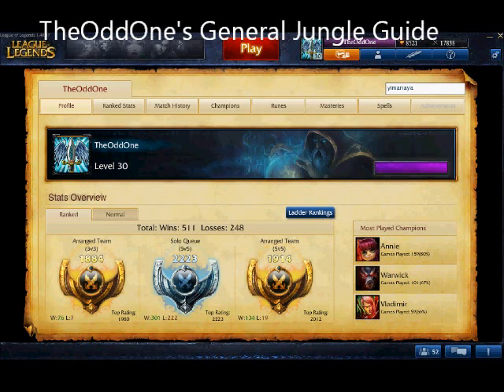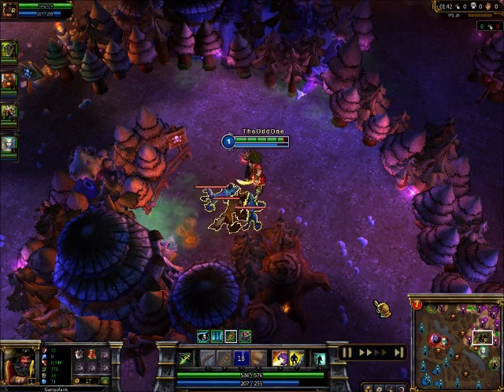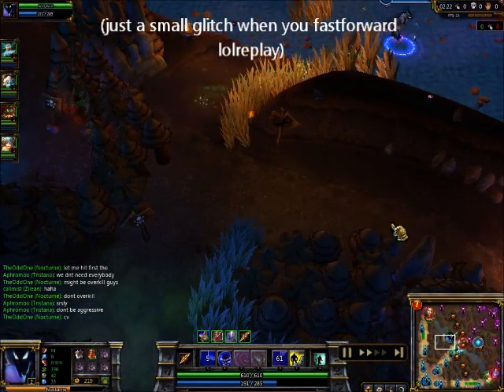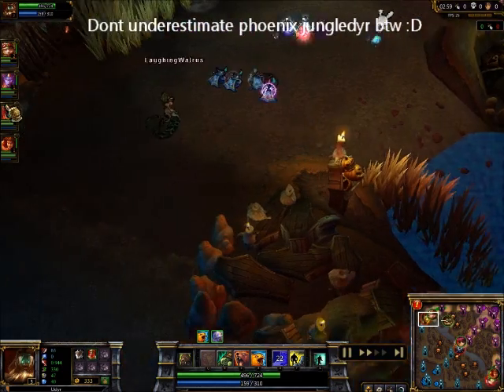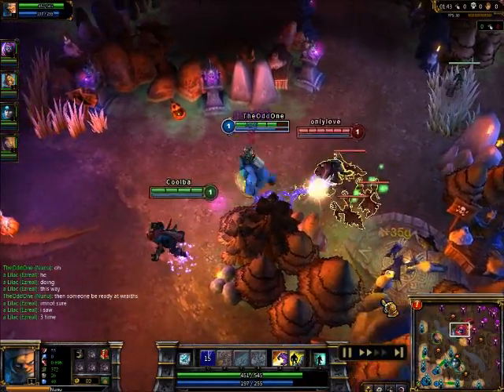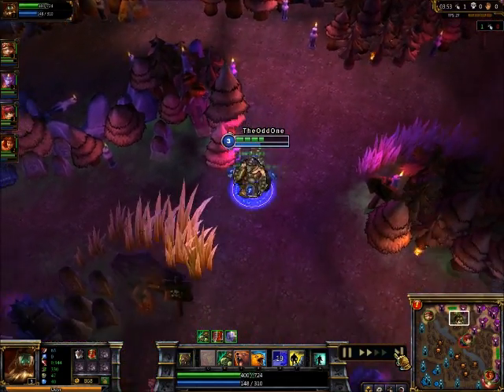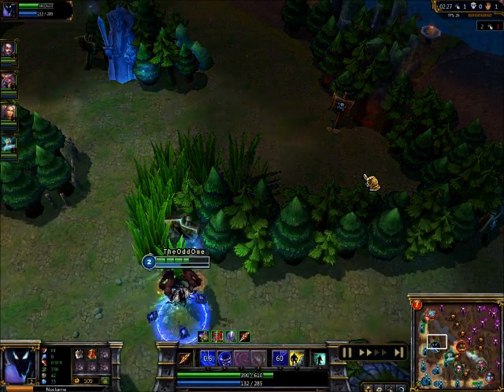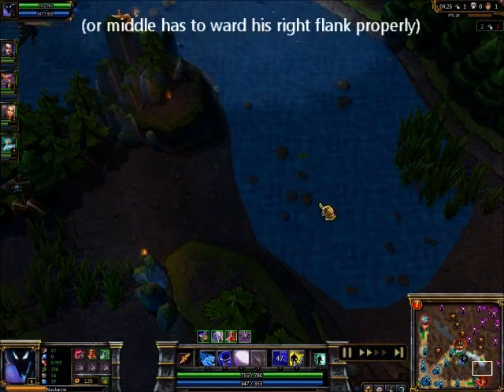TheOddOne's General Jungle Guide Part 1